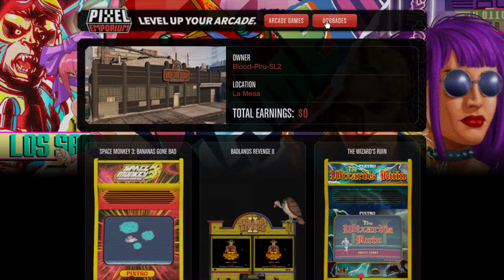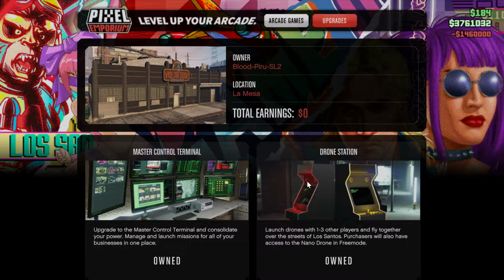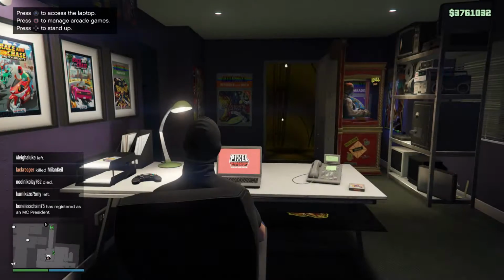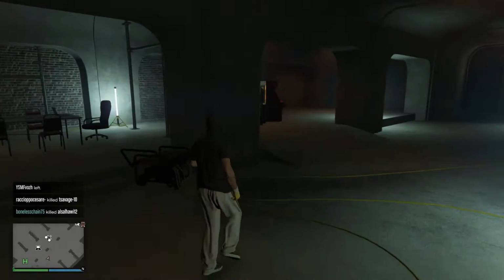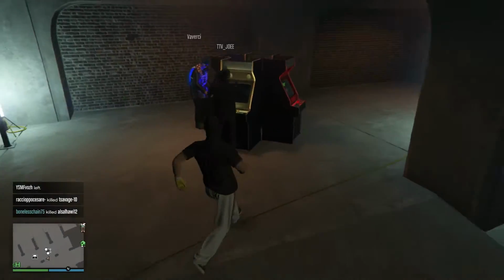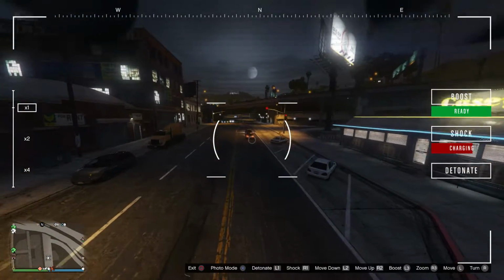Is It Worth Buying The Drone Station? GTA 5 Online Diamond Casino Heist DLC